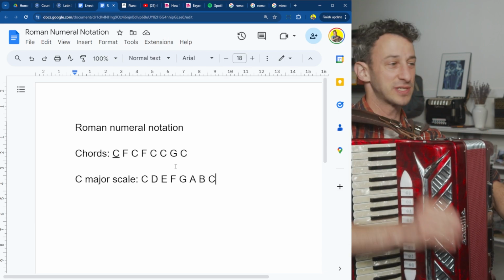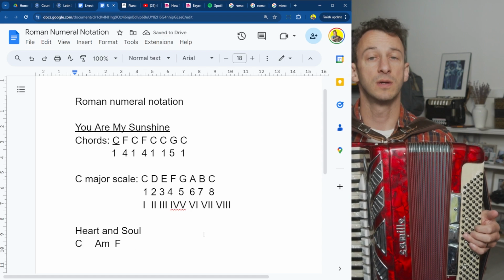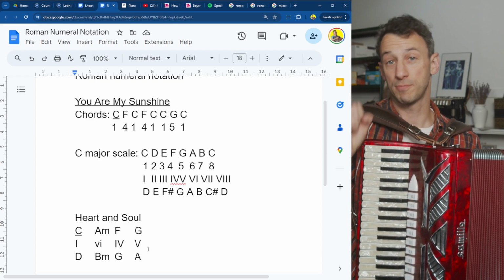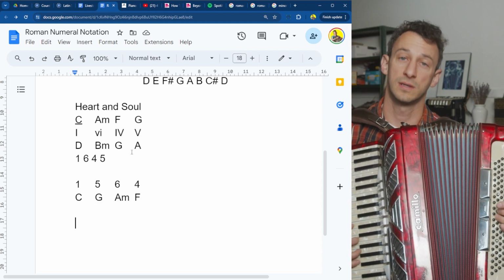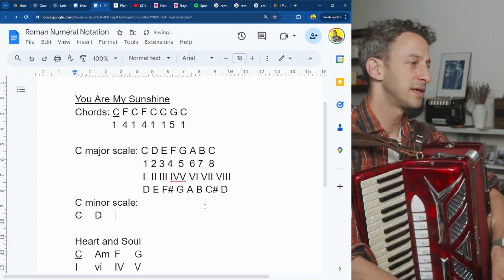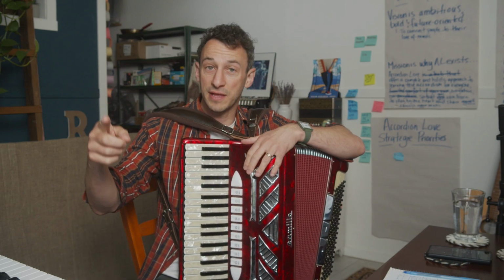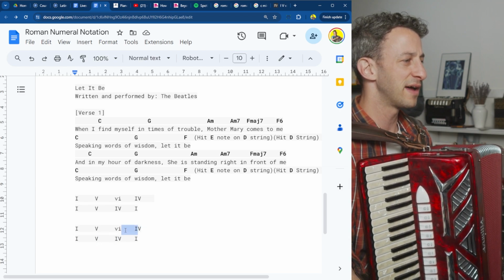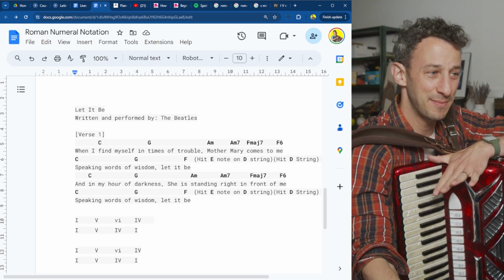How To Read Roman Numeral Notation on Accordion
0:00 Introduction and benefits
3:34 Write Down Scale
5:45 Write Chords As Numbers
7:34 Heart And Soul Example
9:49 Transposing To A Different Key
13:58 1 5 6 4 Progression
16:58 Minor Scale Example (Forest Flowers)
20:10 Communicating While Playing
20:57 How To Practice (Let It Be)
23:42 How To Practice (Don't Stop Believing)
25:31 Stradella Bass System Logic